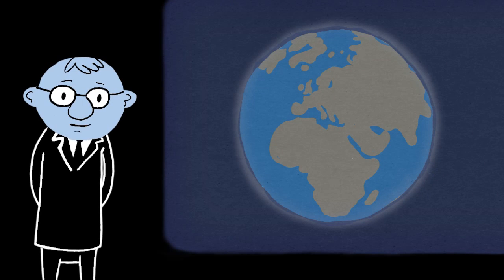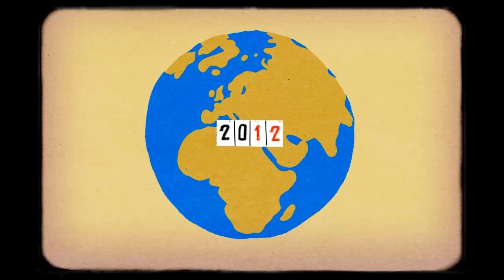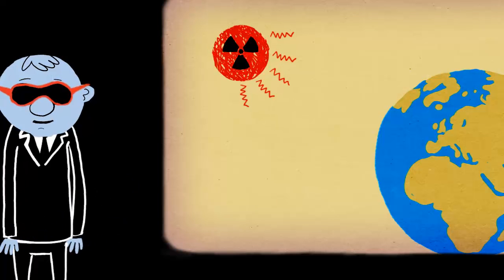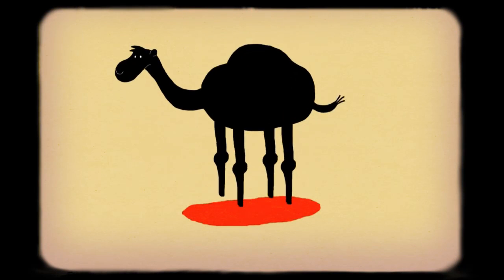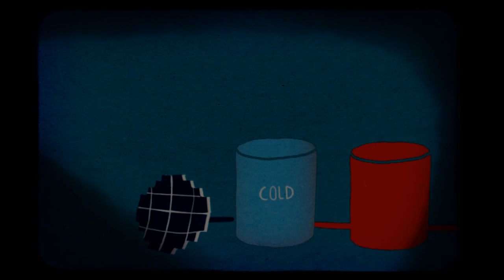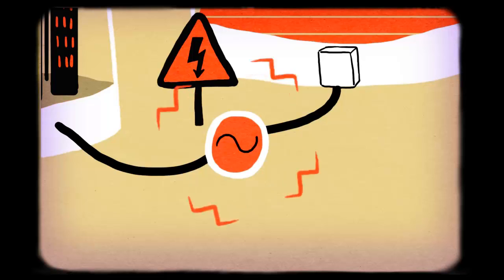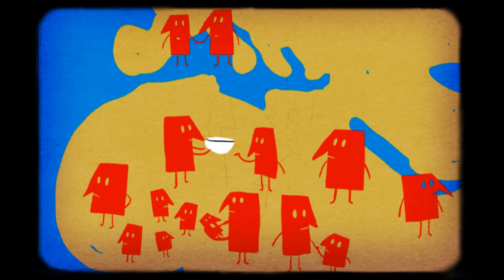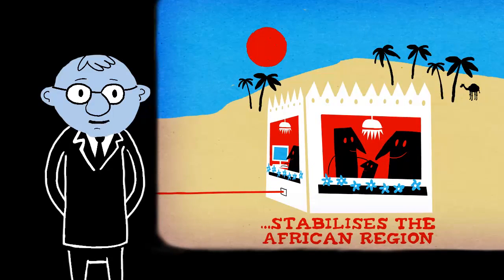Solar Farming in Africa: Green Electricity Powered by the Sun - iq2 Shorts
Want to join the debate? Check out the Intelligence Squared website to hear about future live events and podcasts

In the fourth installment of our iq2 Shorts series, Professor Michael Düren of DESERTEC argues that we can harness the African desert sun to power the world.

The animation is adapted from our Switched On evening 'Energy Game Changers' from March 2012. Click on the following link to watch the four other carbon cutting energy solutions presented that evening